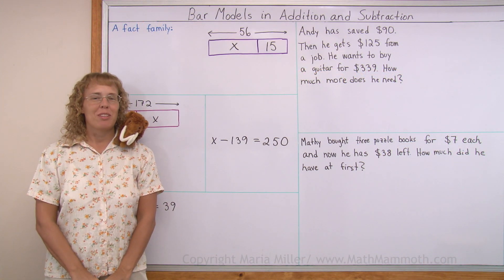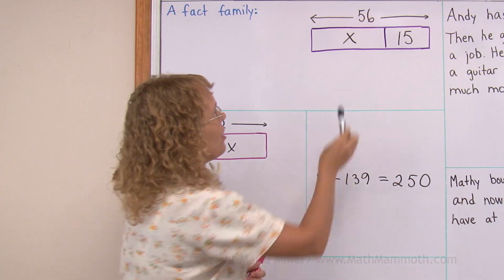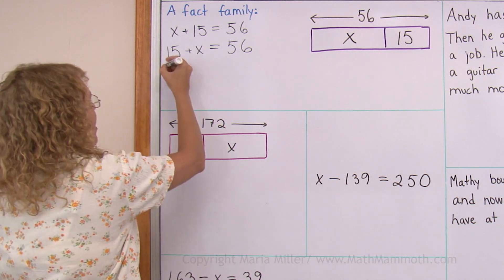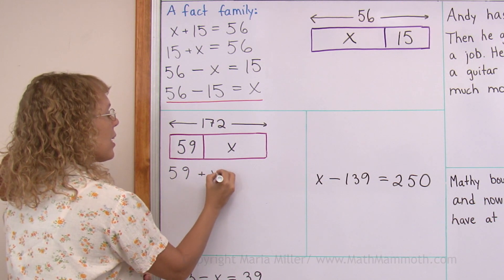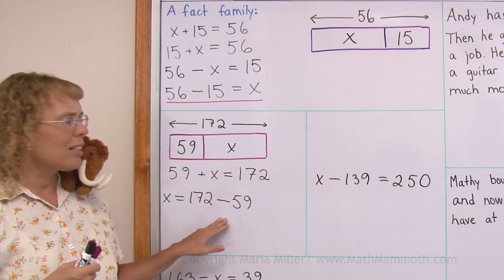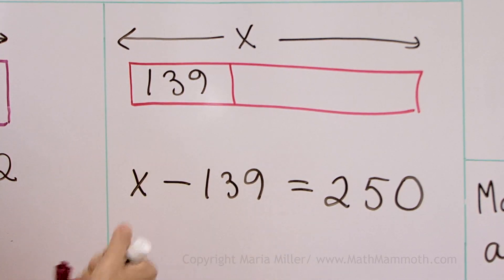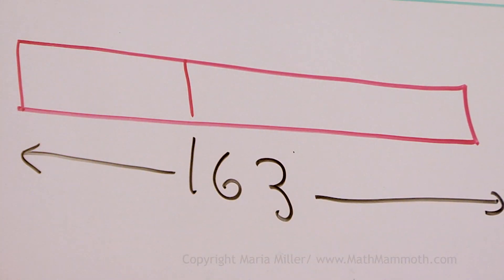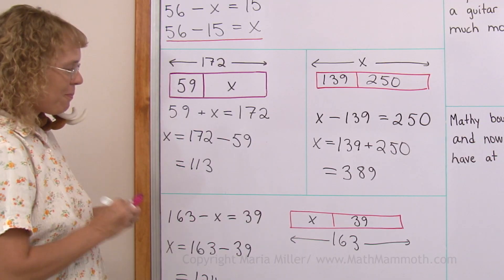Bar models in addition and subtraction problems - 4th grade math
This is an introductory lesson for using bar models (diagrams) in simple addition and subtraction equations and word problems. First we solve simple equations involving either addition or subtraction with the help of the bar model. Then we solve some word problems.

This lesson is meant for 4th grade math. I hope it helps! :)